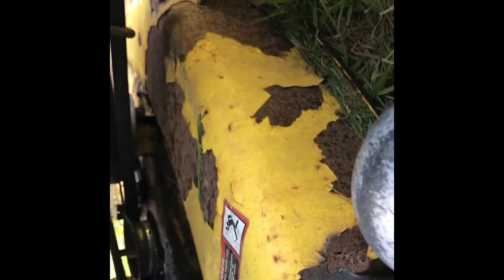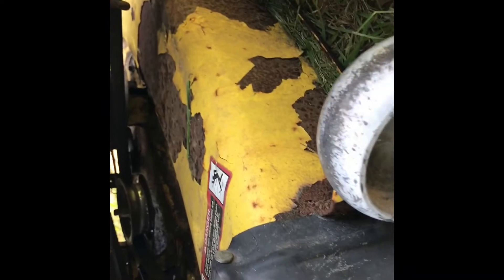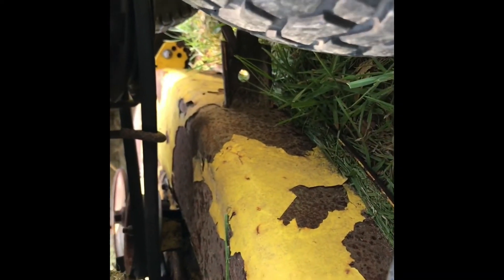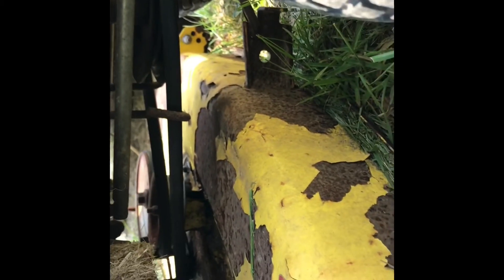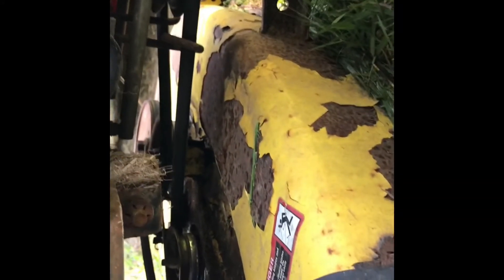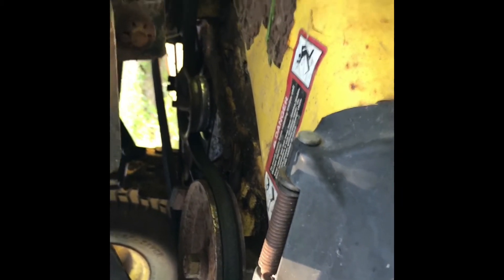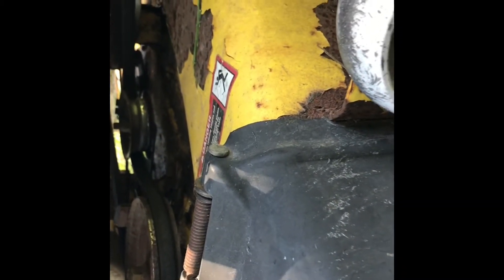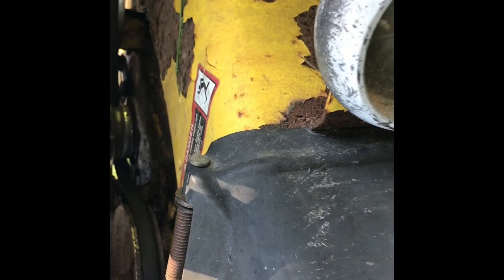John Deere 42” deck upgrade to thicker 5/8” belt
Use a b103 instead of the a101 belt thermoid has a good belt for around 9 dollars on eBay